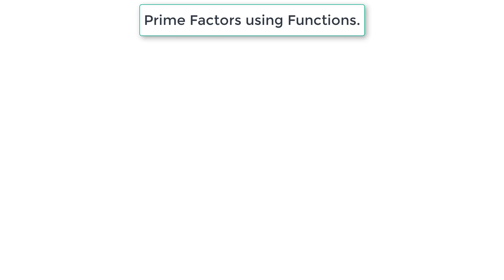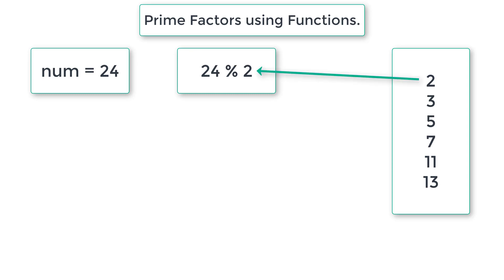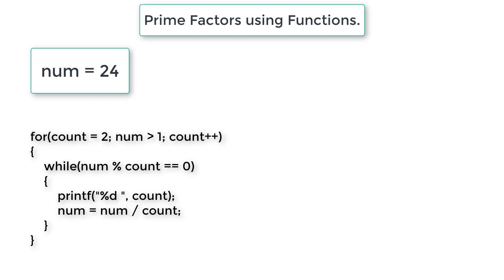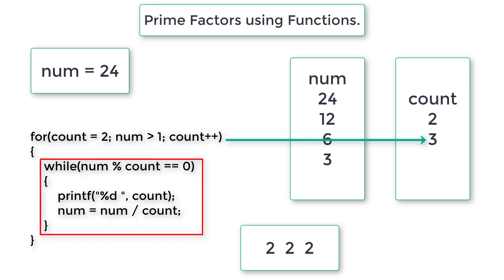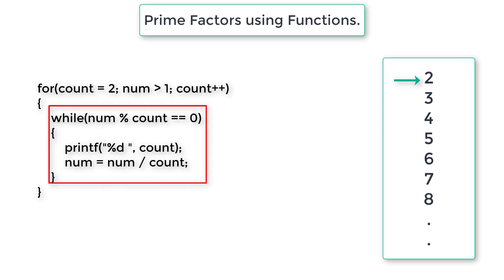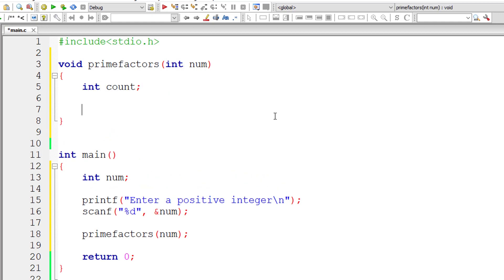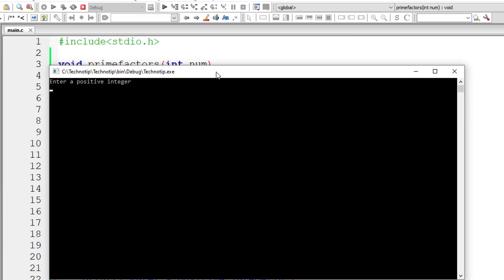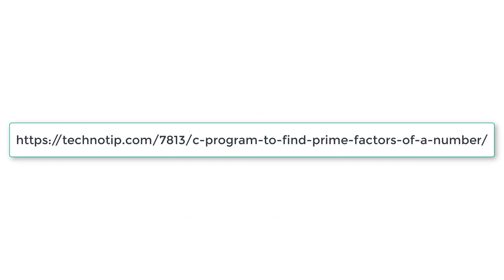C Program To Find Prime Factors of a Number using Function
A positive integer is entered through the keyboard. Write a function to obtain the prime factors of this number.

For Example, prime factors of 24 are 2, 2, 2 and 3. Whereas prime factors of 35 are 5 and 7.

Prime Number: Any natural number which is greater than 1 and has only two factors i.e., 1 and the number itself is called a prime number.

All the numbers which perfectly divide a given number are called as Factors of that number.

Note: The user entered number need not be a prime number. But the factors of the number must be prime number.

For example, 24 and 35 are not prime numbers. But the prime factors of 24 are 2, 2, 2, and 3. Here both 2 and 3 are prime numbers. Similarly, prime factors of 35 are 5 and 7. Both 5 and 7 are prime numbers.